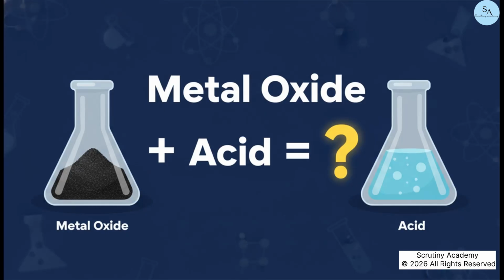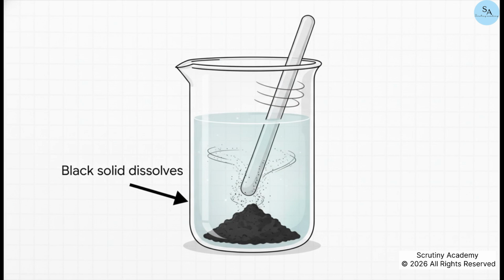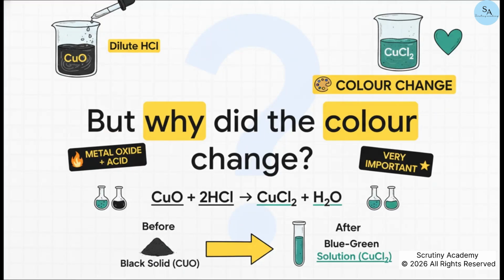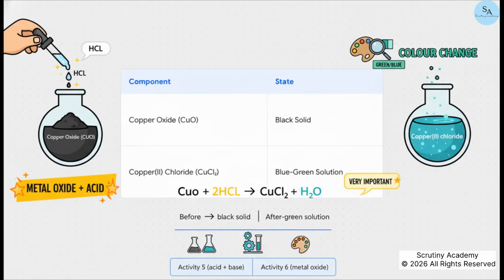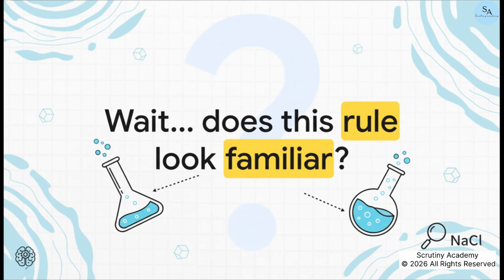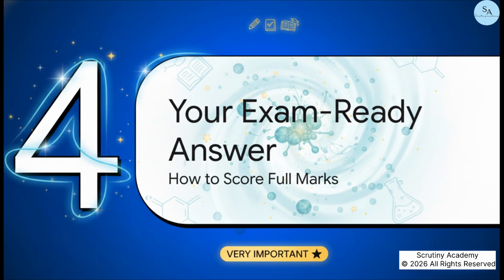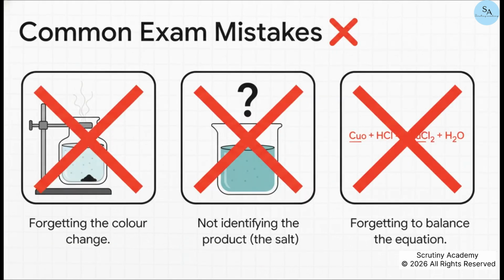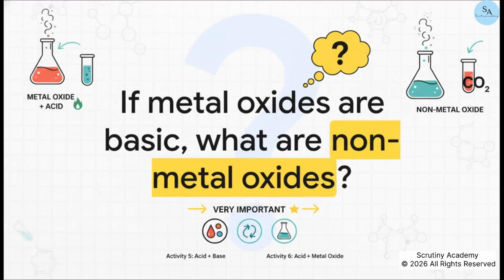CuO + HCl Reaction 🔥 (Activity 6) | Chapter 3 | Class 10 SSC Chemistry | Scrutiny Academy | LMR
In this video, we cover Activity 6 from Class 10 SSC Chemistry – Chapter 3: Acids, Bases and Salts, focusing on the reaction between Copper(II) Oxide (CuO) and Hydrochloric Acid (HCl).

This experiment clearly shows that metal oxides are basic in nature and react with acids to form salt and water, making it very important for SSC Boards 2026 exams and practicals.

✨ What you will learn:
✔ Chemical reaction: CuO + 2HCl → CuCl₂ + H₂O
✔ Nature of metal oxides (basic oxides)
✔ Formation of salt (Copper Chloride)
✔ Colour change (black CuO → blue-green solution)
✔ Step-by-step activity explanation
✔ Observations and result

🎯 Best for:
– Chemistry Lab Activities
– Concept clarity in Acids & Bases

📚 Scrutiny Academy | Class 10 SSC Chemistry